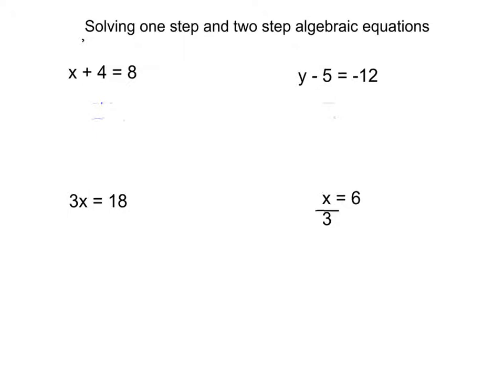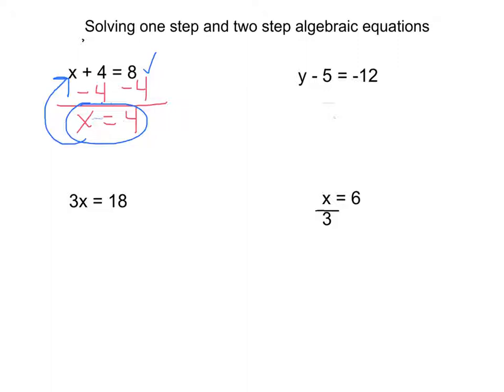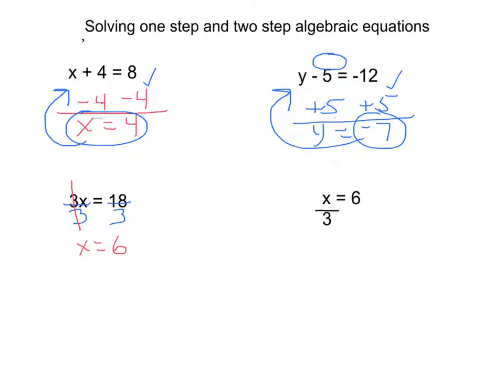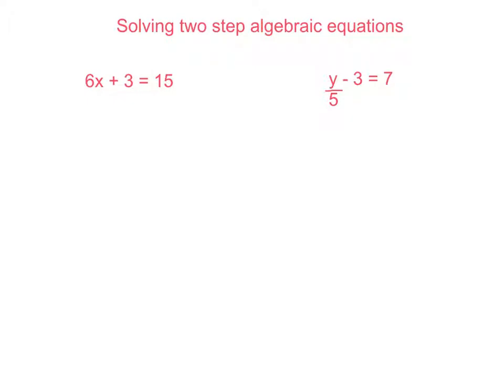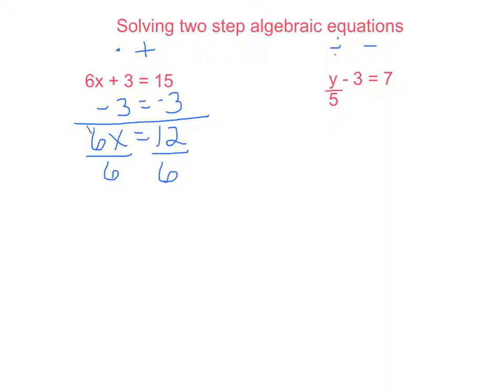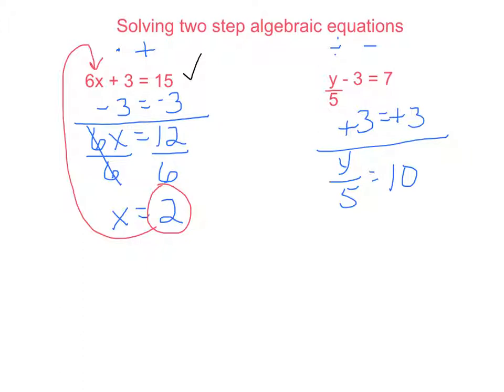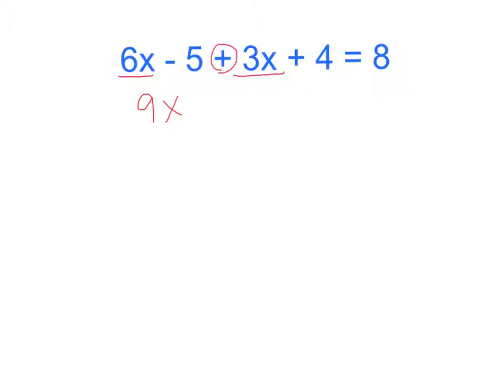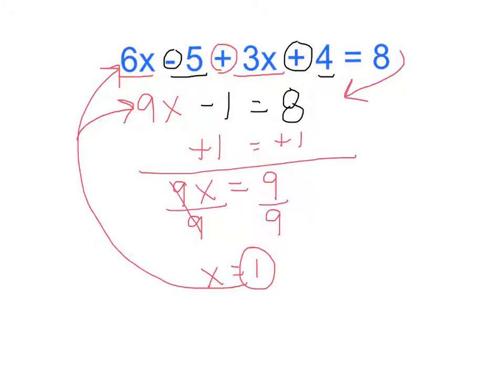Hiram Math 101 Solving One and Two Step Algebraic Equations